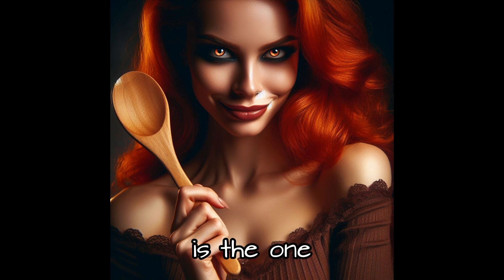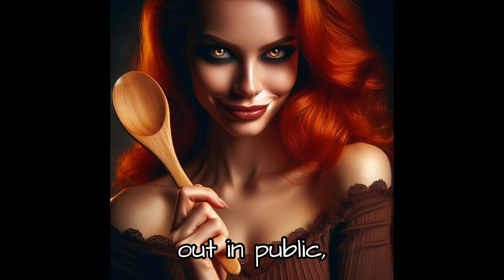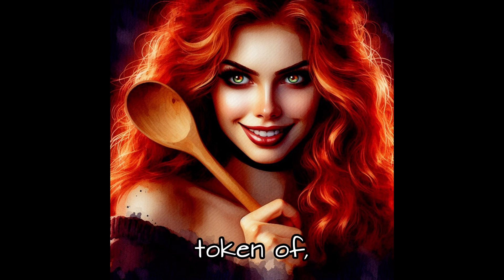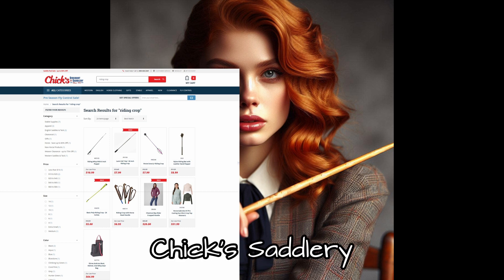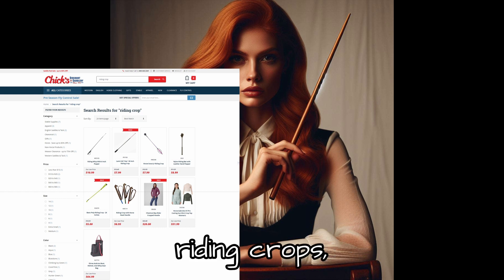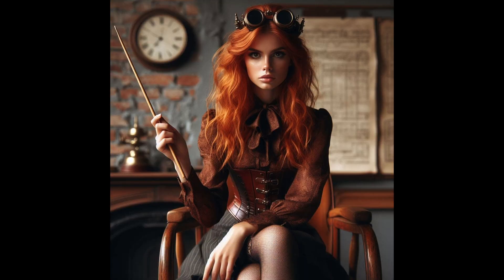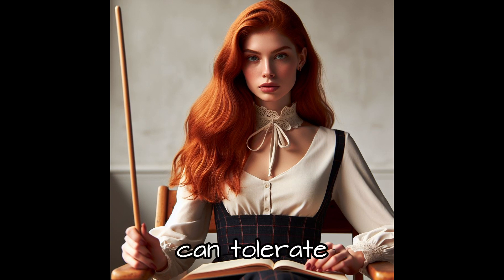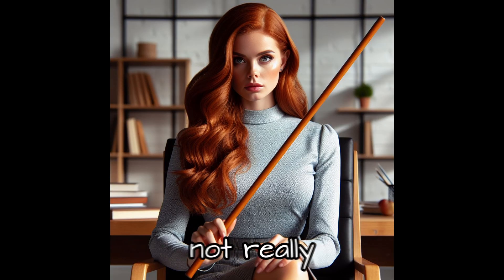implements for the Female Led Relationship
This is purely fictional and or educational.  We deal with love and joy surrounding our marriage of over 12 years.  Our stories are just for entertainment and educational purposes only.  Please do not attempt any activities we discuss in these stories.

Gift list for Wifey.  We are in need of a new computer for video editing and creation.  If you wish to help, please see the list and consider.  Gift cards are genuinely appreciated.  If you wish to help support in any way, please reach out.